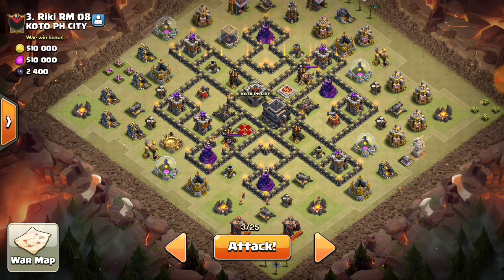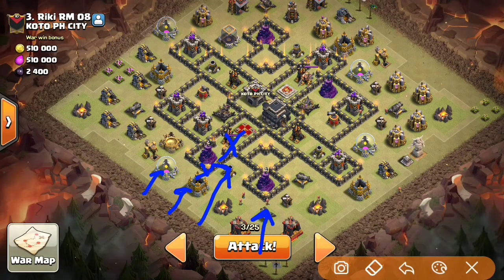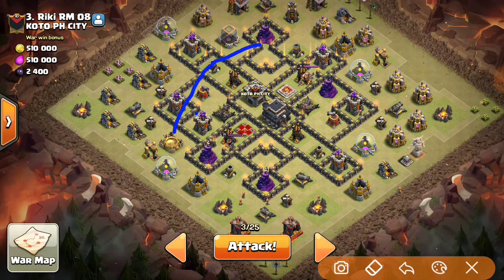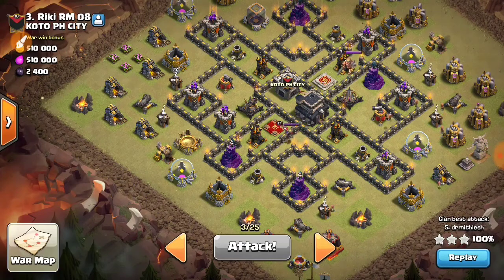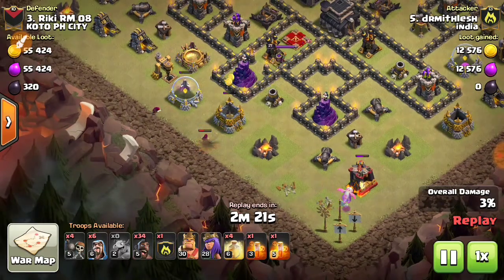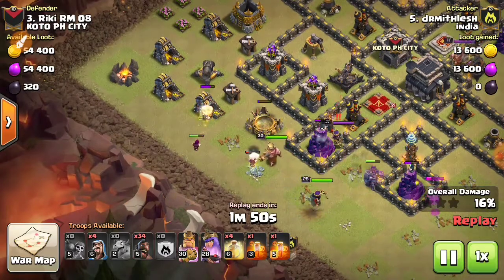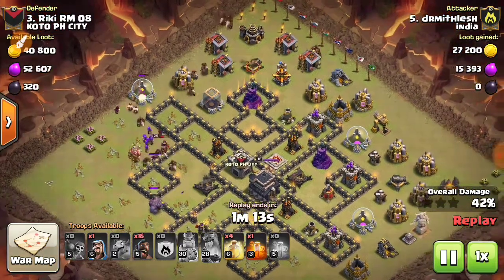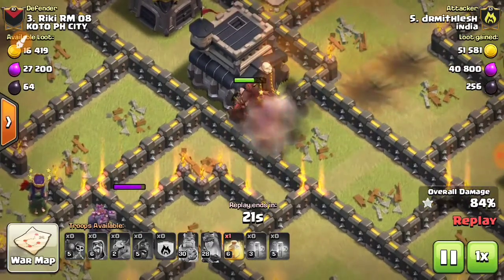Live attack #3 Goho